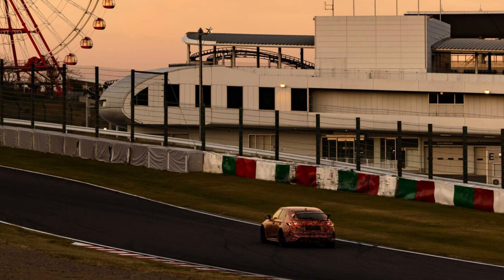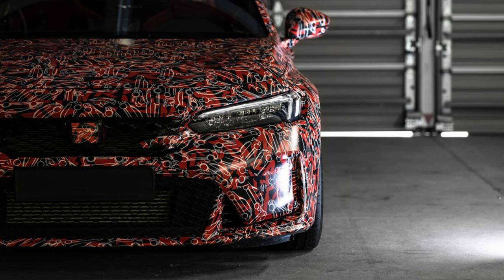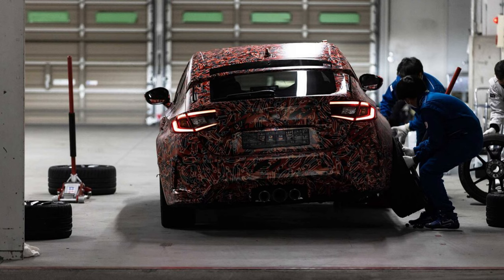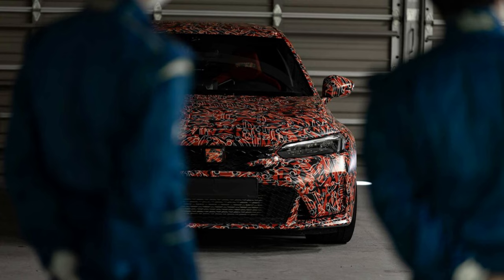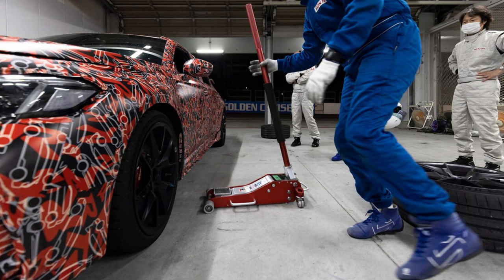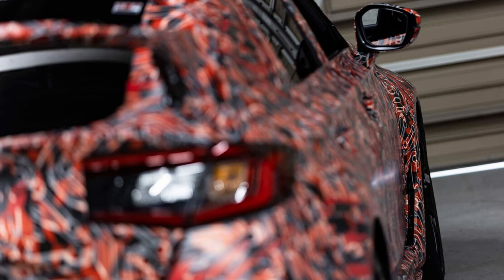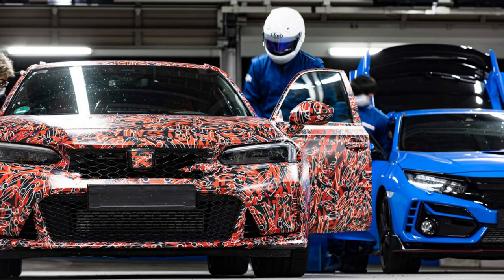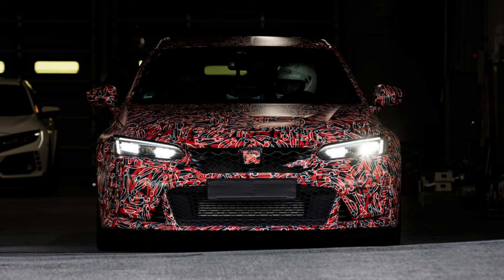Honda releases new 2023 Type R images at Suzuka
Honda reveals new photos of the 2023 Type-R while testing it at Suzuka.